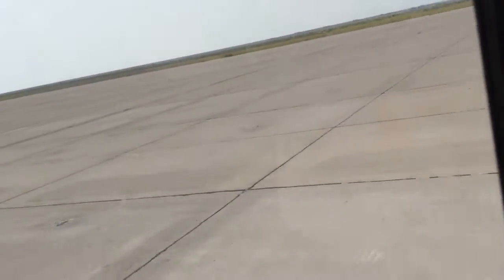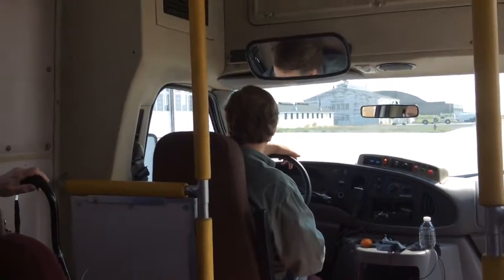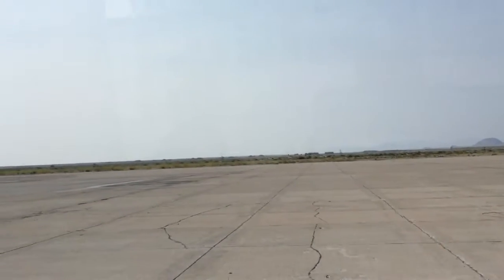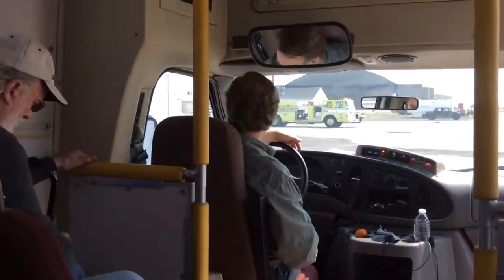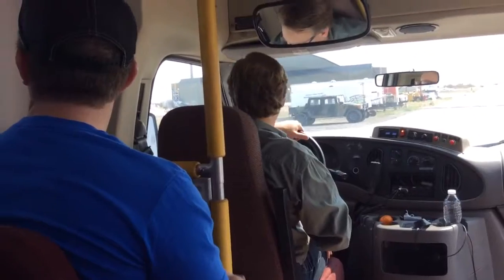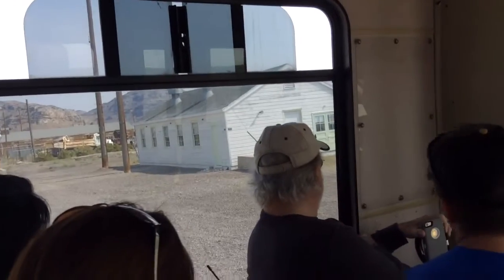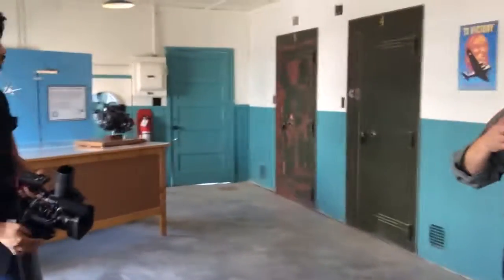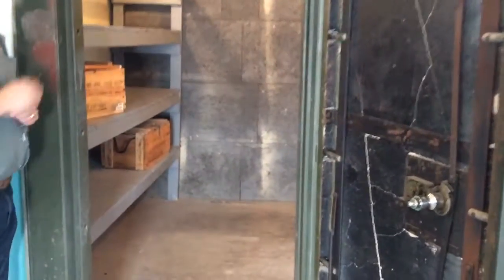trim F70DA0AE 2F8E 4BD8 9373 01760E178C1C